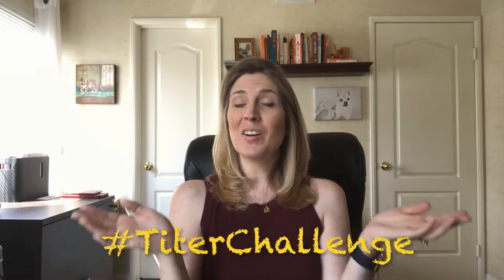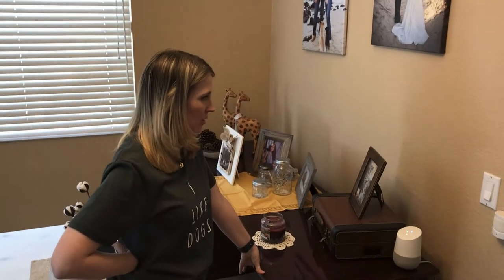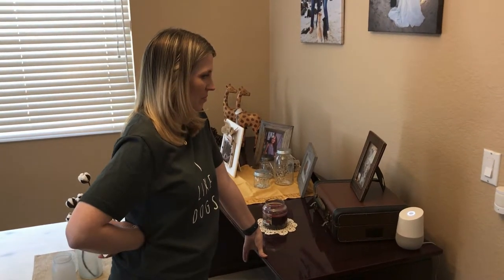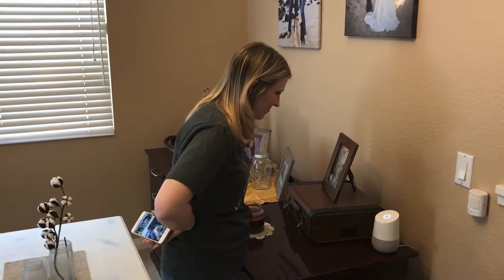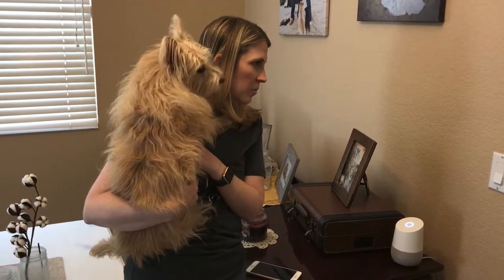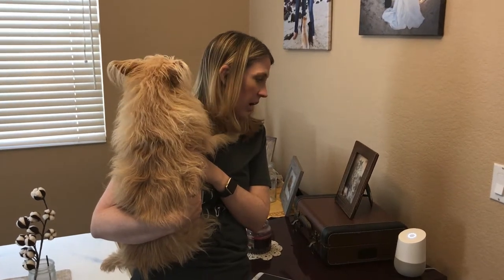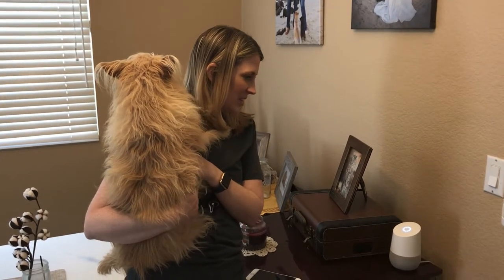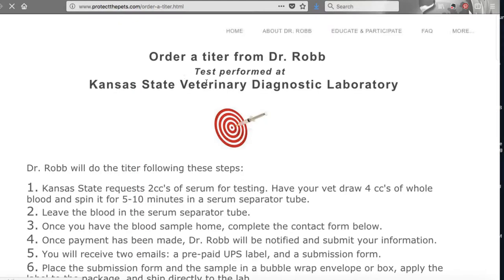TiterChallenge When To Titer Test Your Dog or Cat - Don't Over Vaccinate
Should I vaccinate?

WRITE ME💙
10755 Scripps Poway Parkway #124